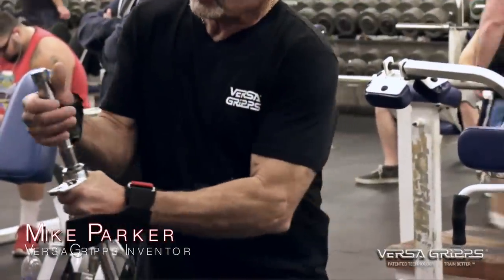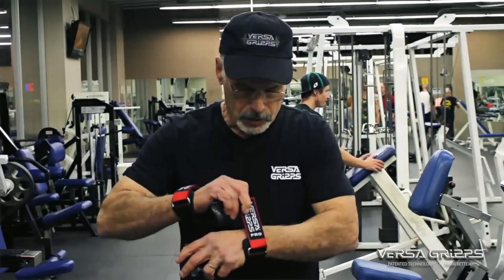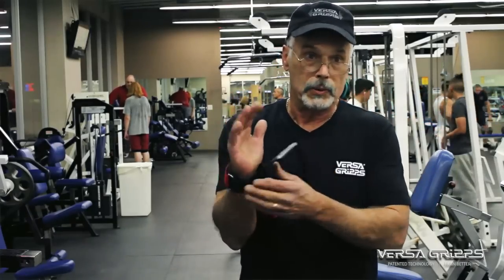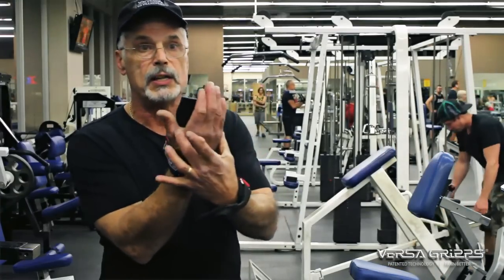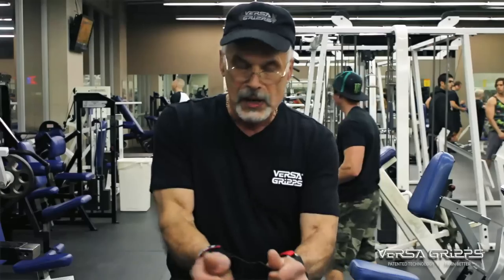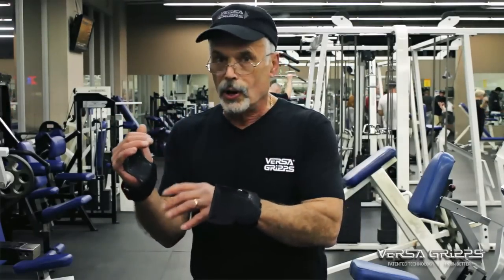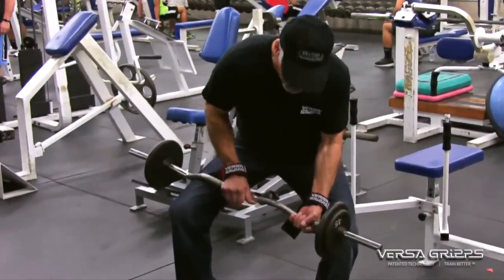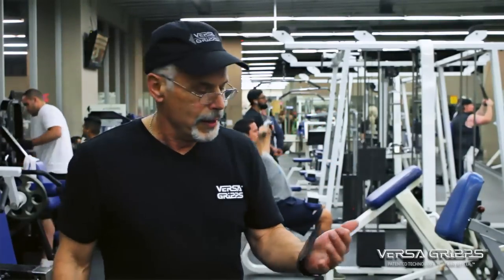Versa Gripps Tutorial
Mike Talks how to use versa gripps